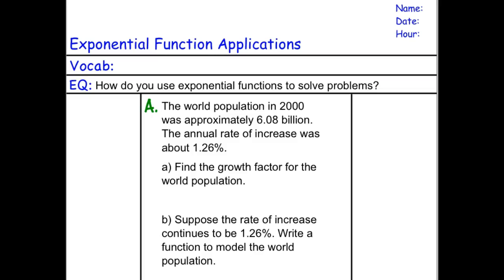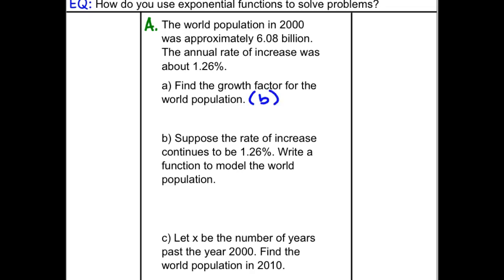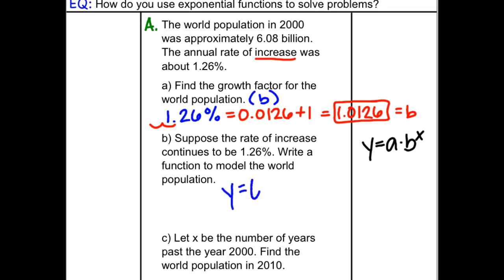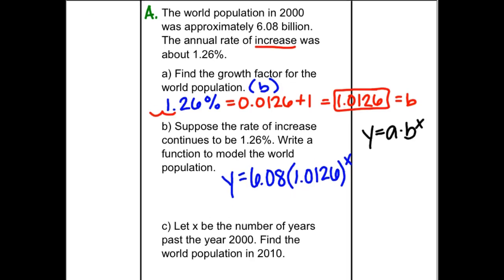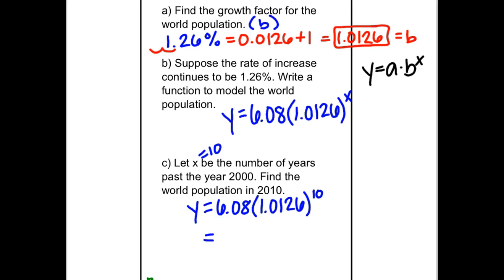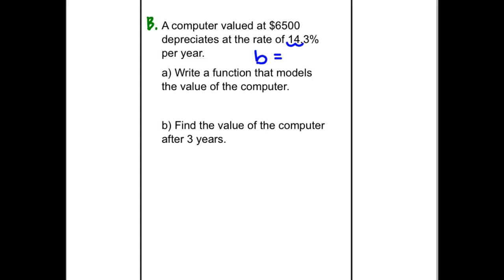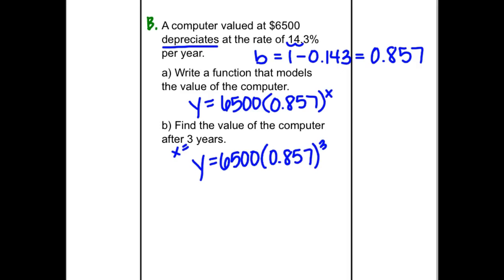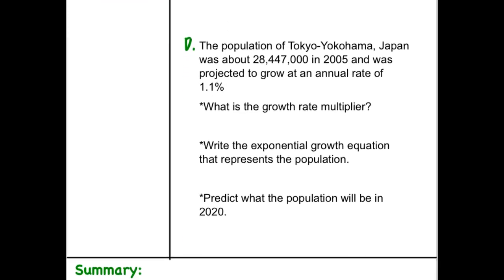5.2: Exponential Function Applications